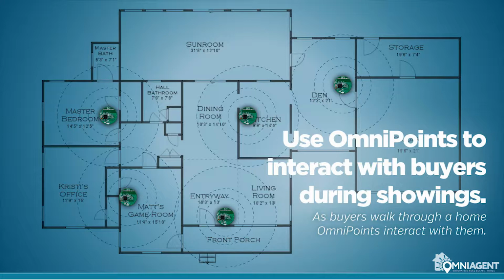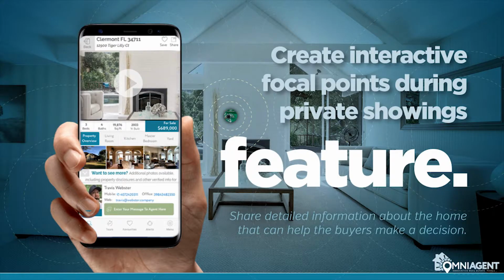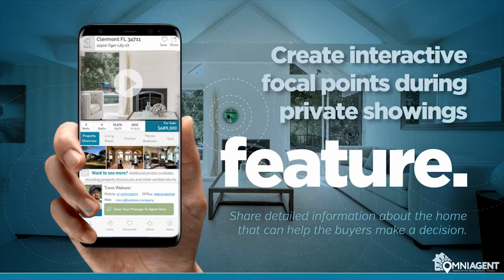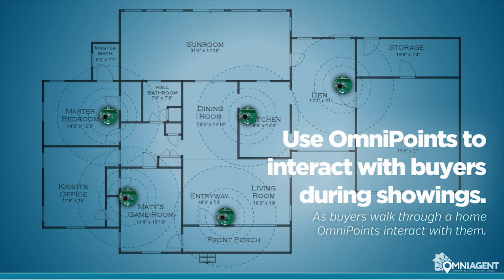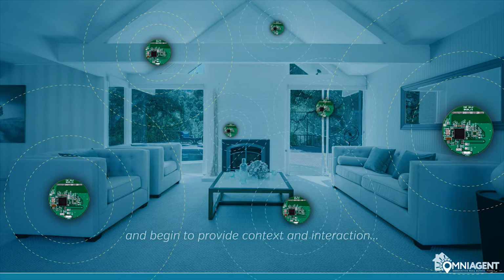OmniAgent Pro - Bluetooth Beacons For Real Estate Tool - PART 3 : Interactivity Presentation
Bluetooth Beacons for real estate are here, they are debatably the most powerful new tool listing agents can use to capture leads from there real estate sign through proximity. Learn how to steal your leads back from companies like Zillow with this affordable and powerful bluetooth beacon.